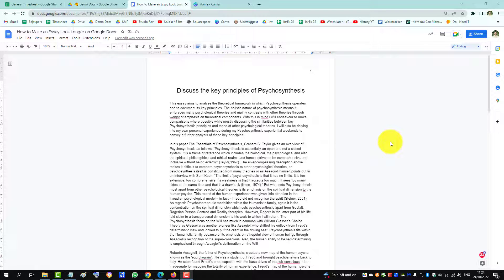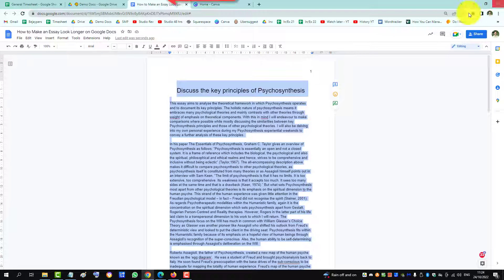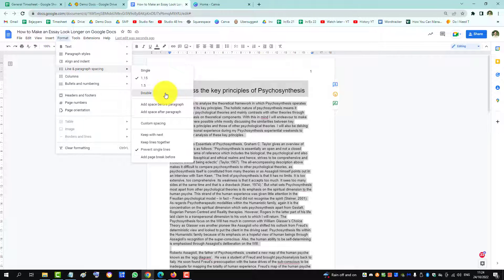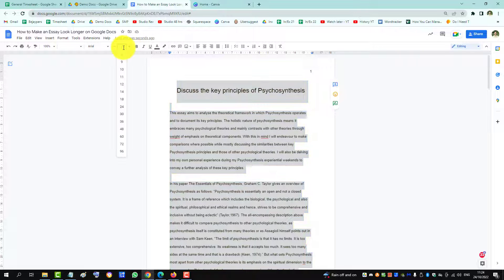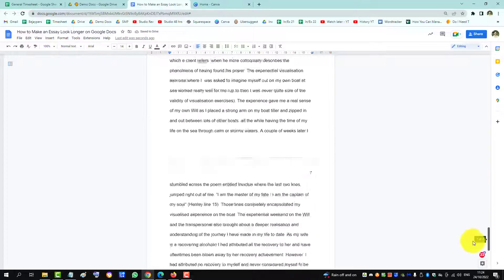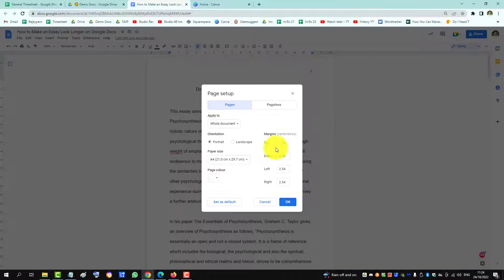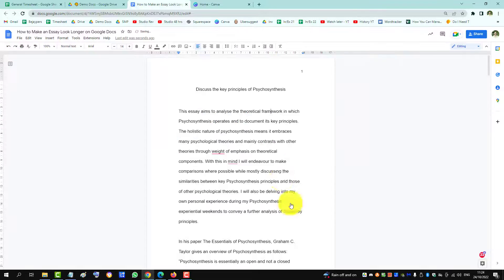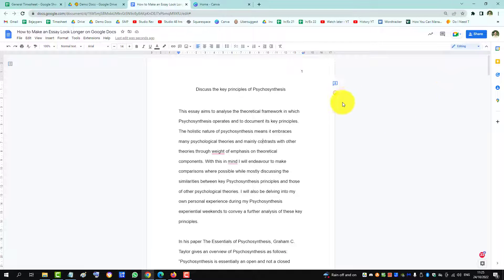How to Make an Essay Look Longer on Google Docs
This video shows how you can make an essay longer in Google Docs. You can use formatting and page setup options to achieve this.